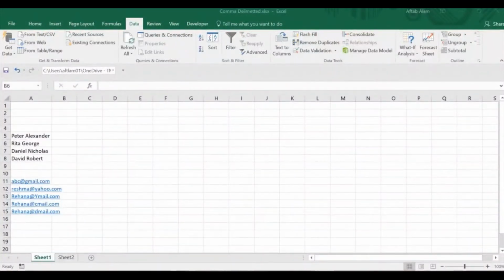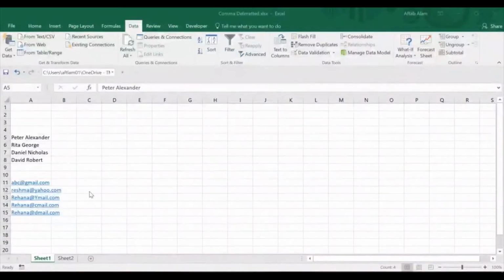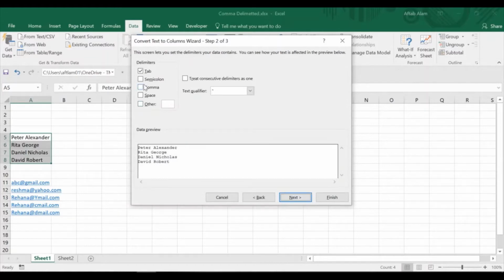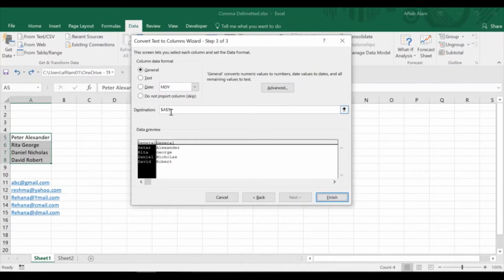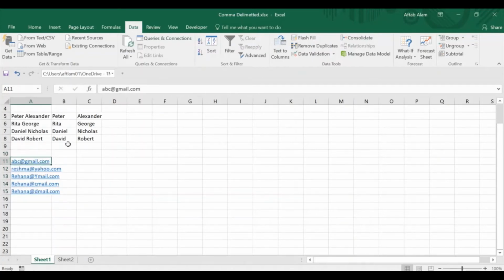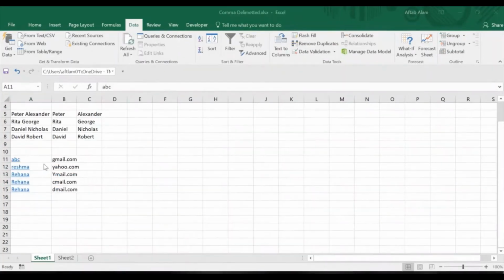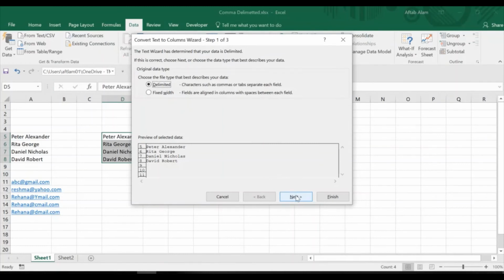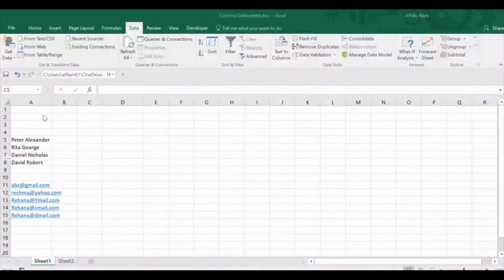How To Convert a Column or Rows of Data into Comma Separated Values | Excel comma Delimited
You can easily convert column rows into comma separated values. It is very easy with a formula.
The video helps to how to split comma separated values into columns in Excel